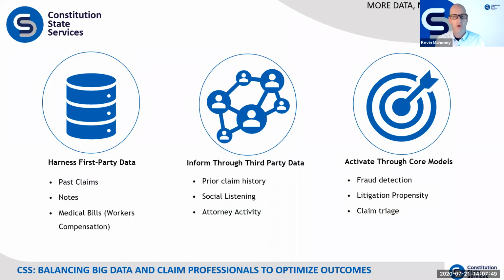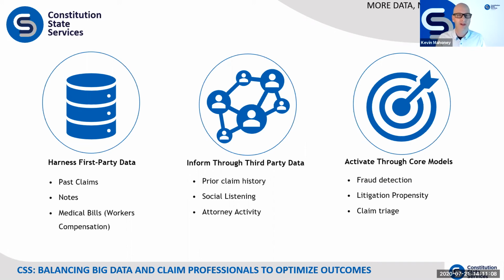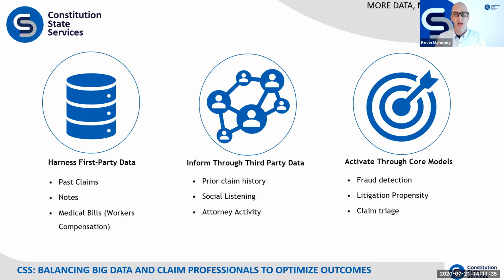How Are Some TPAs Using Predictive Modeling Today?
Those TPAs who have market share and the data to appropriately use analytics to triage and handle claims are the most successful.